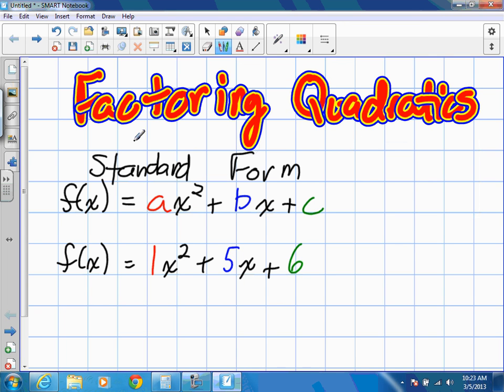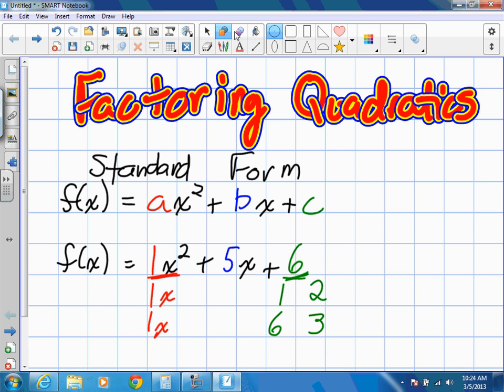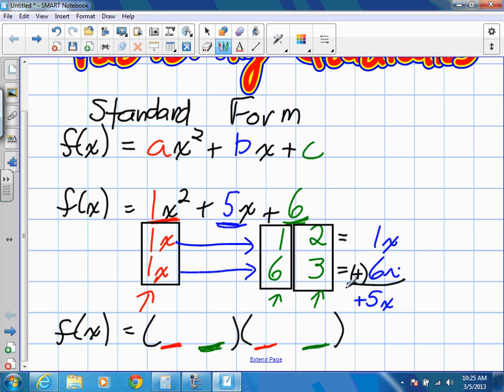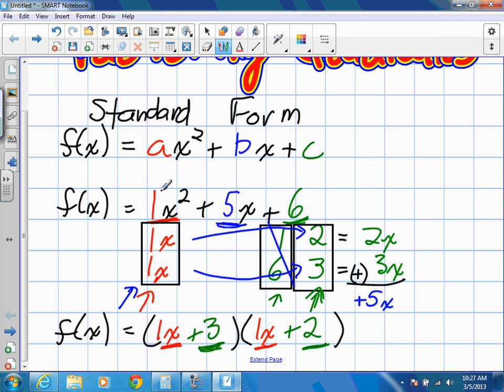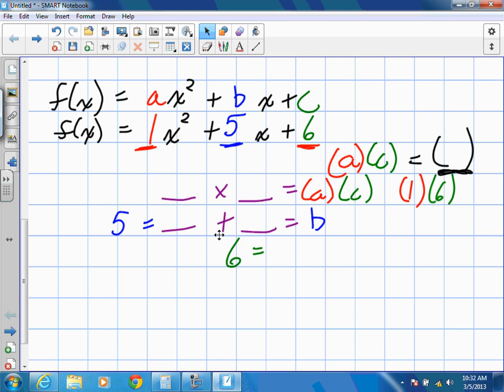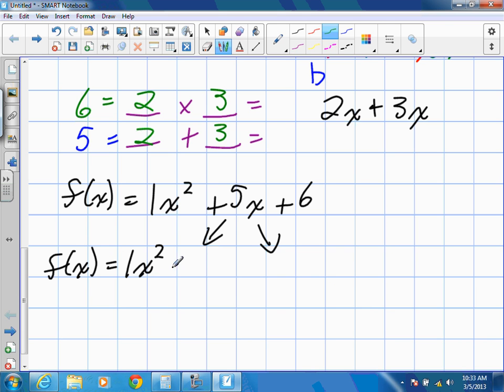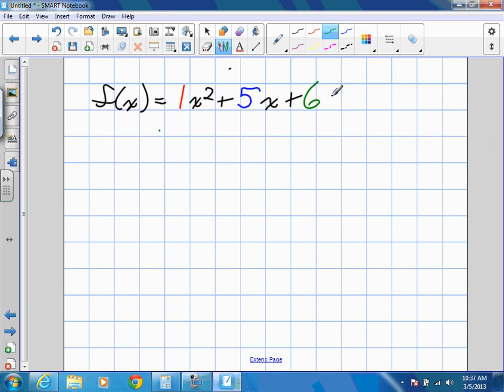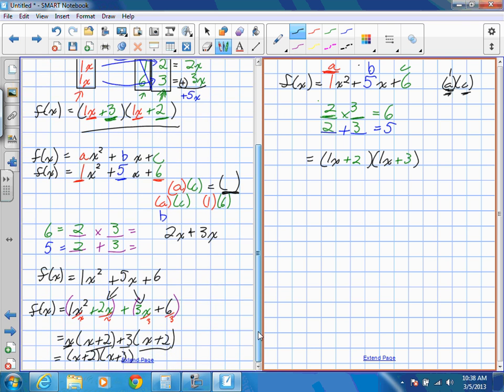Factoring Quadratics three different methods (Grade 11 mixed Lesson 2.3 3 5 13)